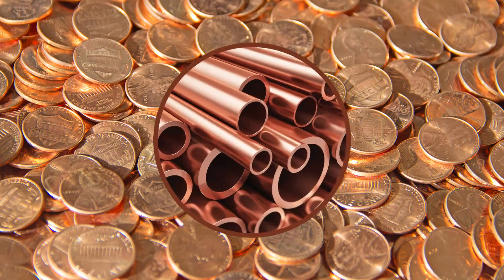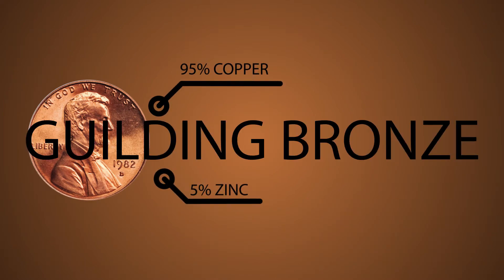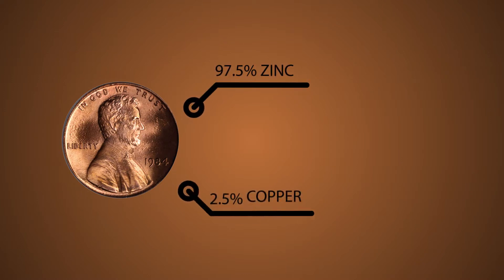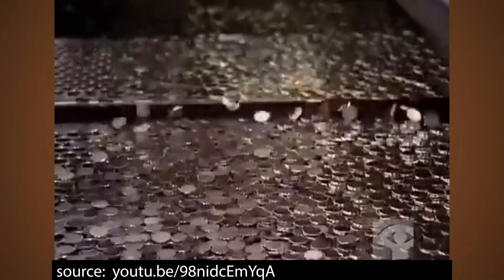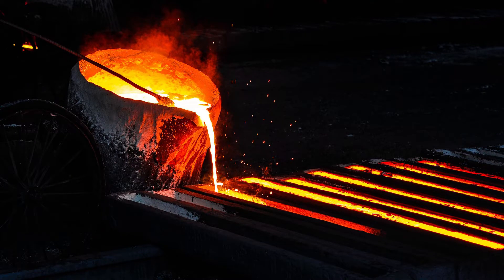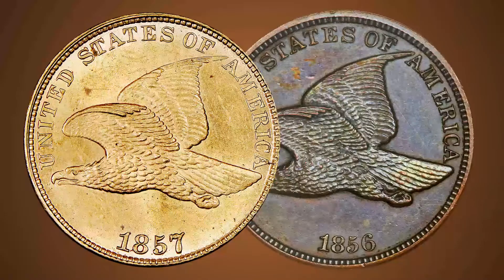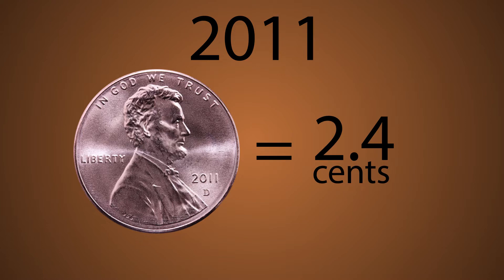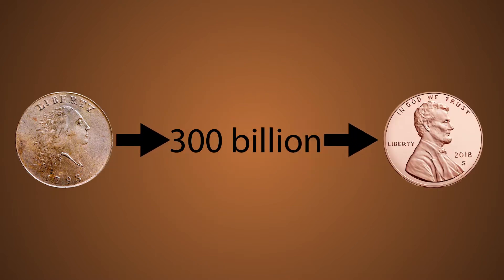Are all pennies made of pure copper?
Are all pennies made of pure copper? Well, that's a weird one. In this video, we'll answer a question that nobody asked!